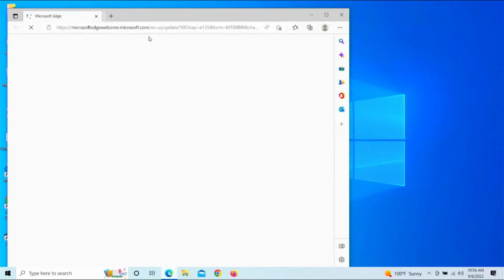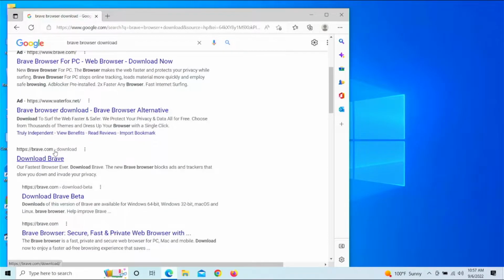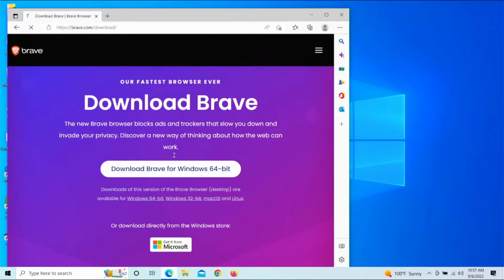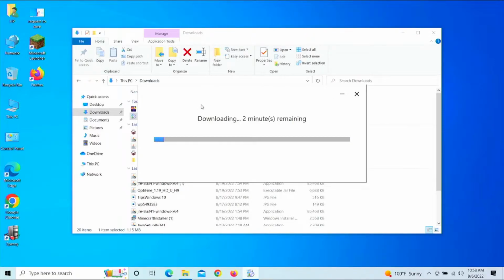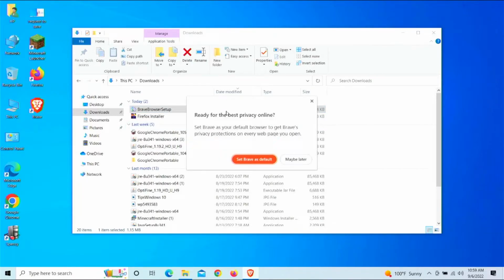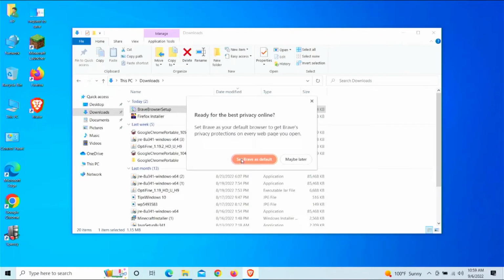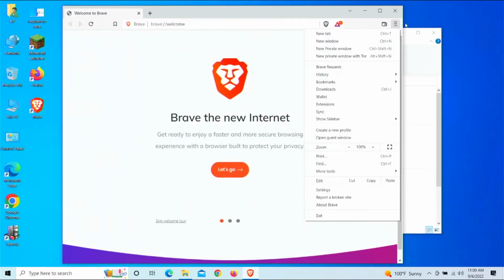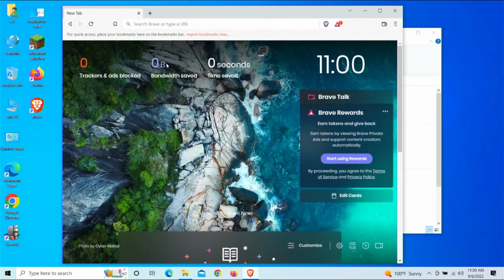How to install Brave Browser in Windows 10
How to Install Brave Browser in Windows 100

This is a short video on how to install Brave Browser in Windows 10...

We do not currently have an sponsors but when You click on this link and do your usual Amazon shopping it gives Tech On Tech a small stipend to help support the channel

Hello Youtuber's,
My name is Harold, This is TechonTech, and today we are taking a look at ESD Bracelets...but more specifically, the one I built. The one that I bought that was a scam, and the one that I wish I owned the patent to. Guys take a short ride with me as we look at wireless electro static bracelets.

What can I say? I pay 3$ a month and acorns does my investing with the money that I additionally put in. "If I had 40 hours a week to do all the research and work, I would probably do what these guys are doing.

Any money donated will go toward future video projects.

Alternate Usage:
How do I install Brave Browser in Windows 10?